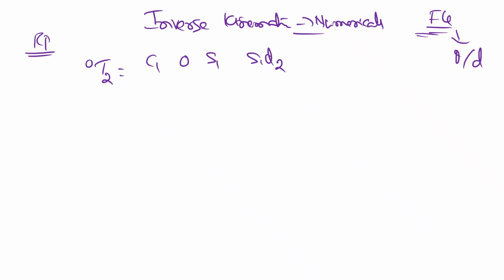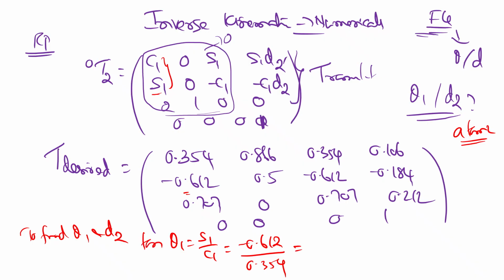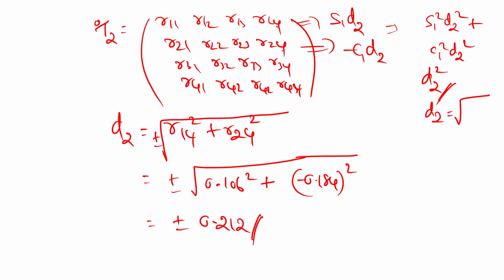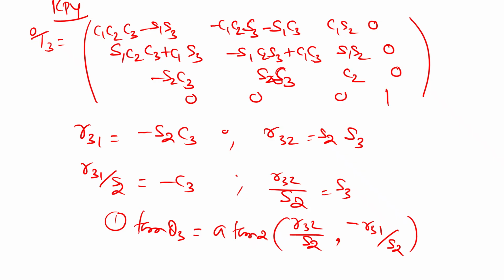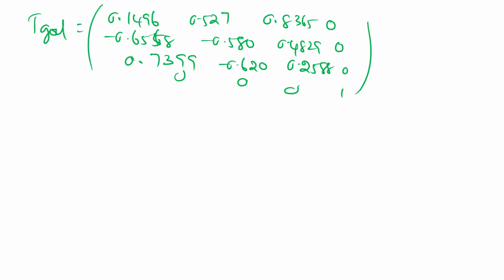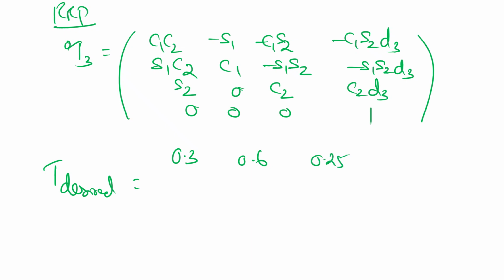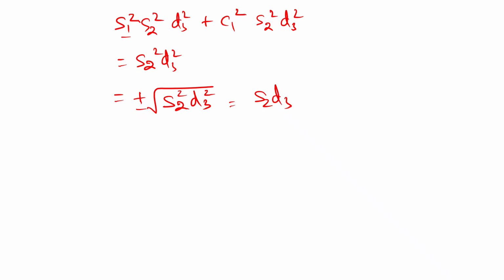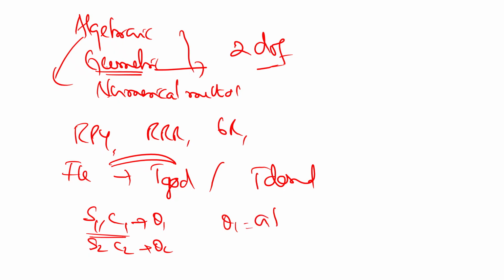Iverse Kinematics Numericals